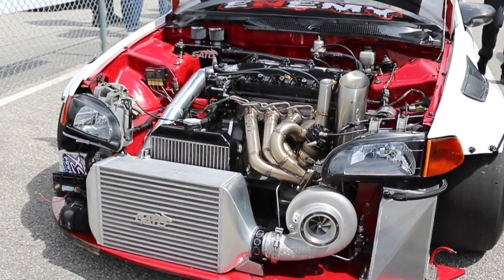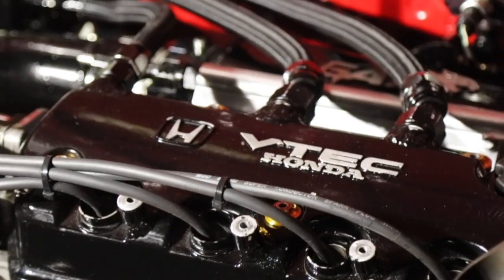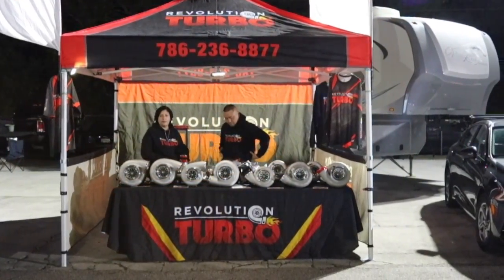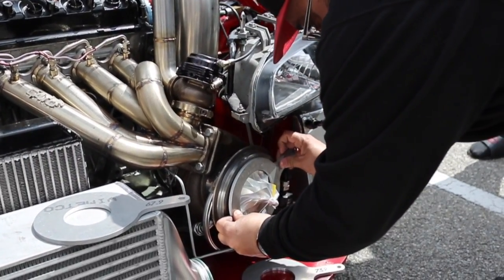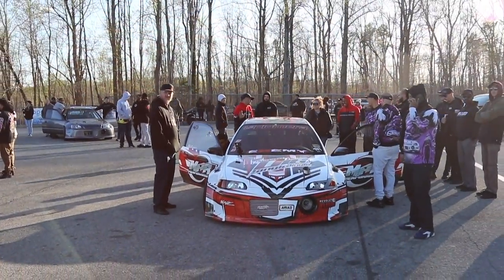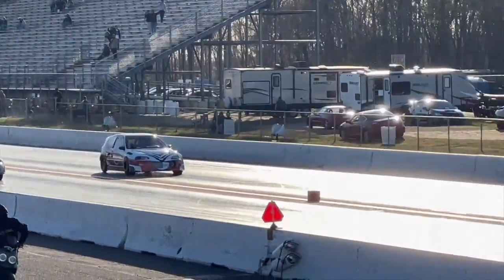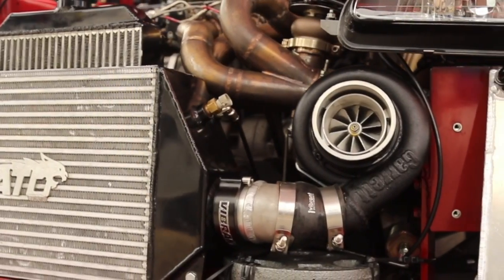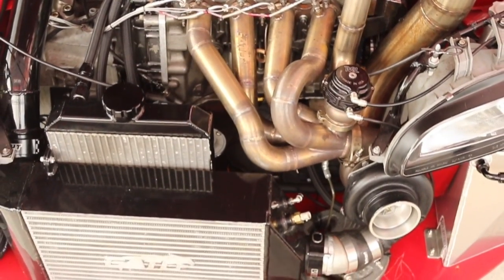Honda D Series Single Cam goes 8.06! | La Plomera 2022 update! | D16z6 from Hell!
La Plomera is the worlds fastest SOHC civic and it as of now (april 2022) has broken the internet due to it running a 8.06 @ 178 mph. This car has been making good strides over the past couple of years but it even impressed the owner by running into the low 8s. This car has now become very competitive against the K series and B series cars.

Check out the updates on the car and listen to elis wild ride from his perspective. He also talks about everyone involved in his project!

Owner and Driver: Eli Roman
Tuner: Jesus Melendez  Chupa Tech
Mechanic: Mitchell Muniz MAR PERFORMANCE
Fabrication: Armando Melendez GATO PERFORMANCE
Wiring: Chu Oliveras XOV Wiring and Performance
Alignment: Joel Tavarez Tavarez Alignments
ECU: Fueltech FT600
Turbo: Revolution Turbo 67/75
Cams: Webcam Shafts
Pistons: Arias Pistons
Transmission: D2B Kit with B series GFORCE Transmission
Suspension: Blox Coilovers
Fiberglass & Carbon Fiber components: Erick Cruz Carbon19
Parts Supplier: Orlando Diaz Enemy Creations